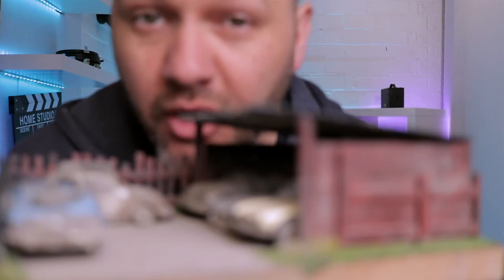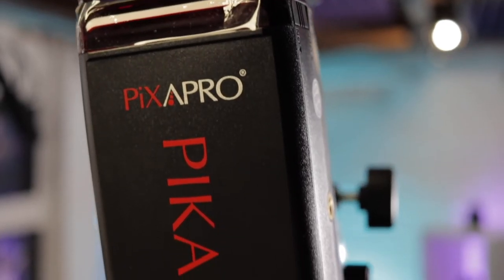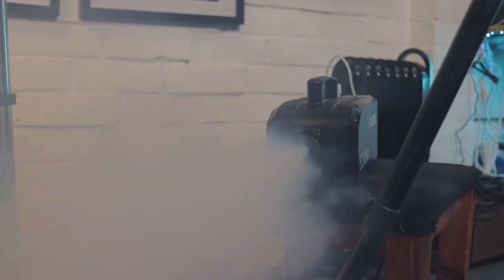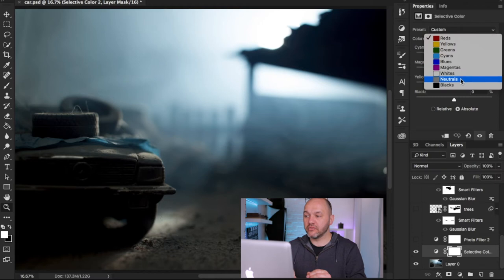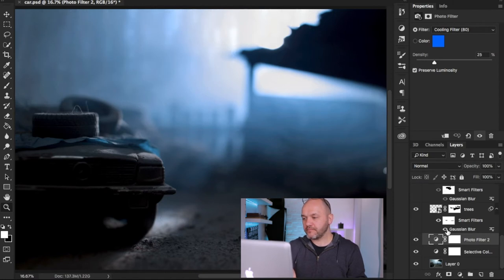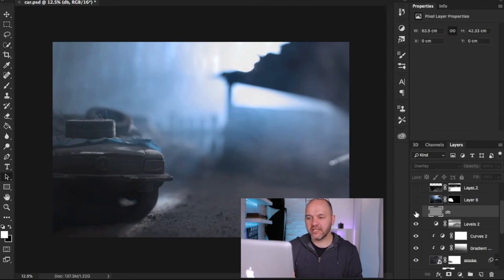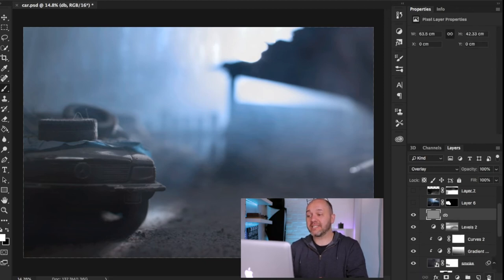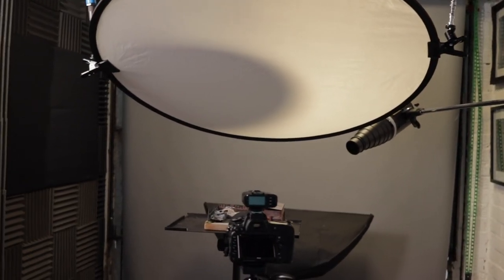How to Light and photograph a Diorama. [start to finish]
These will save your lights! (UK)

SD Card

Favourite Portrait Camera
Favourite Sports Camera
Favourite Vlog Camera

Favourite lenses

Smoke machine
Studio vlog lens for canon
Vlog Lens for canon
Portrait Lens
Wide Angle Lens
A must have lens for street Photography
Camera Bag

Great Studio Gear

Microphone boom
Microphone cable
Rode Phone Adaptor
Light Stand
Studio LED Lights
Shotgun Microphone

Favourite Location Gear

The best strobe ever!!
Long Focus Reflector
Rosco speedlite gels
Pixapro Heavy duty boom stand

Hey guys following on from my last video I go through my whole process of lighting, photographing and my post processing from start to finish. These Dioramas are great for getting creative with lighting and produces some great realistic looking images, I really hope you find this video useful and can take away something which will help you produce some cool looking images to, I am already looking forward to the next diorama!